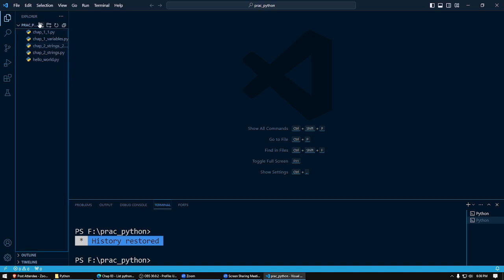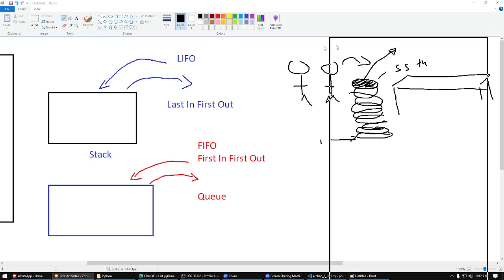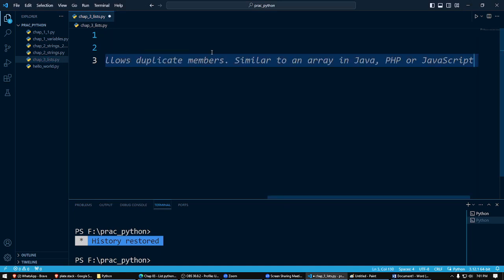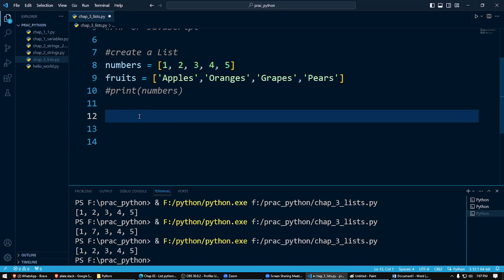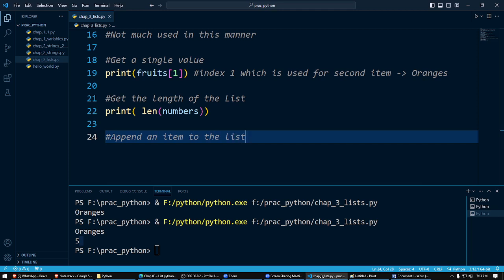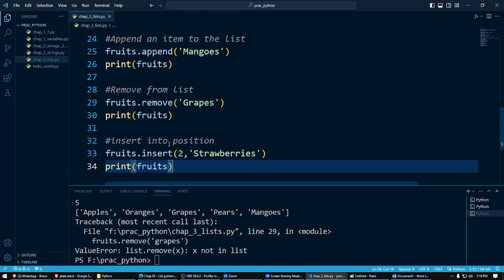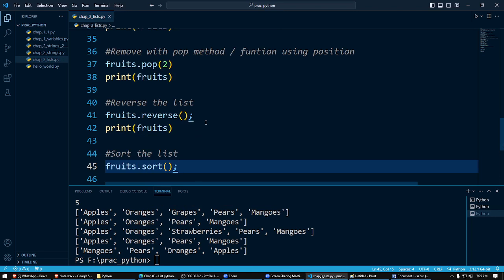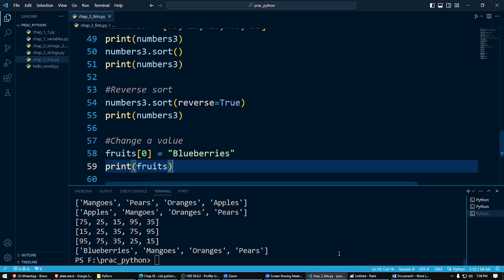Python Lesson 05 List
how to work with List data structure in Python